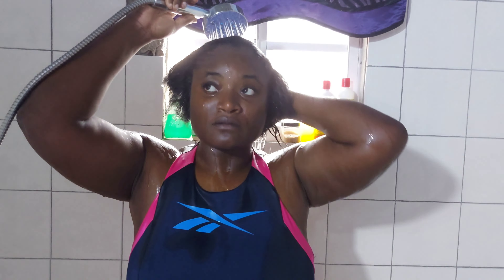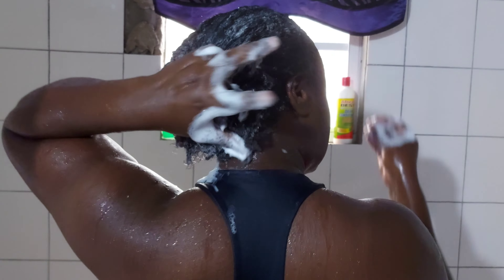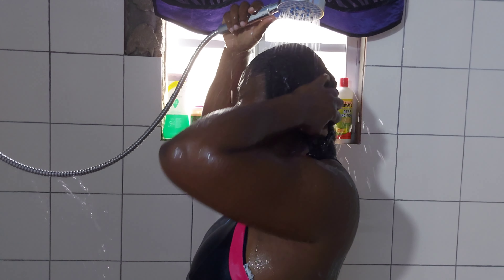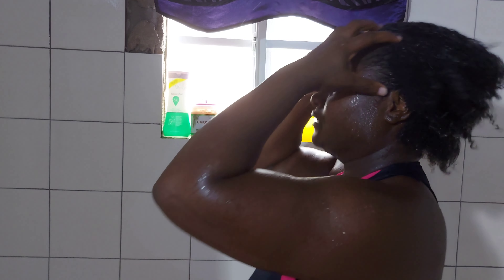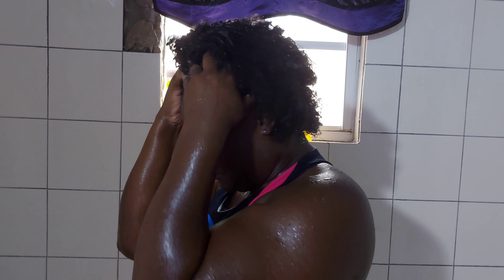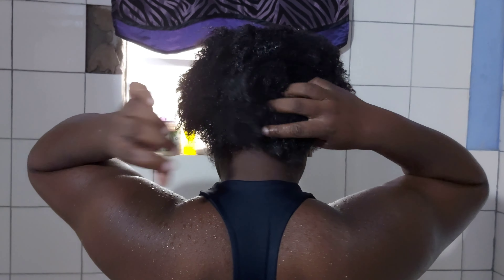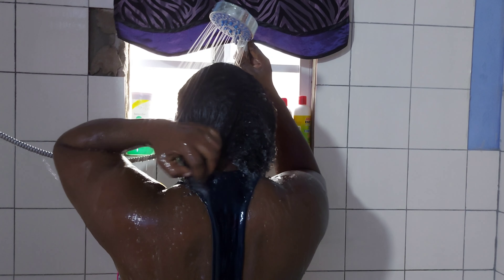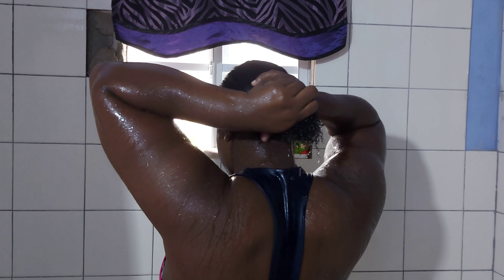Wash day/ Hair routine/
This video is all about my hair care routine. I'll be showing you what products I use in my hair and how I take care of my hair. thank you for watching. please like , leave a comment and subscribe to my channel.